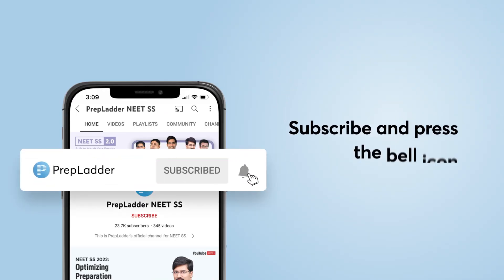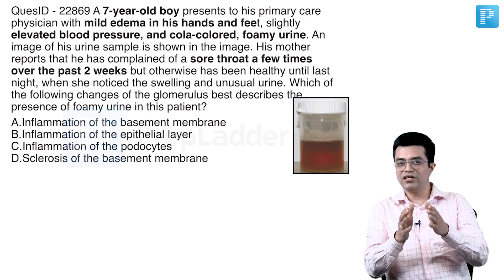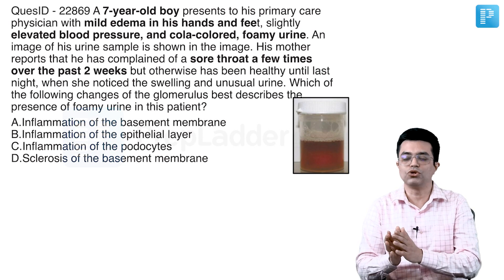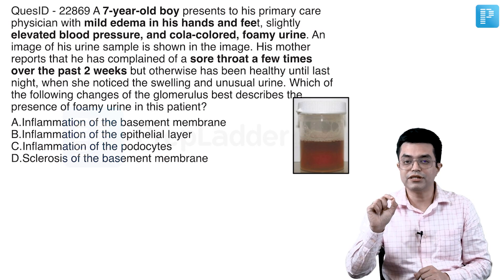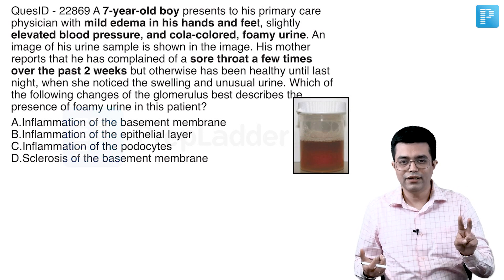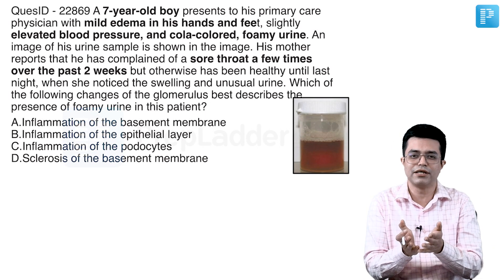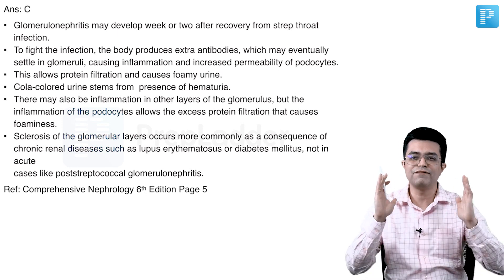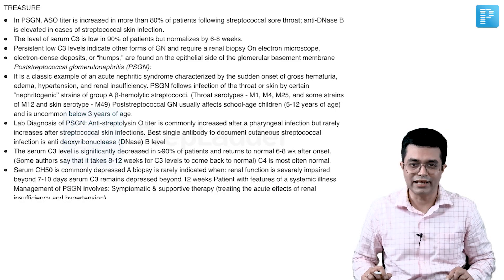High Yield Question Discussion | QBank 2.0 | Dr. Sandeep Sharma | NEET SS 2.0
Watch High Yield Question Discussion by PrepLadder's NEET SS Faculty for Pediatrics - Dr. Sandeep Sharma.

In this video, he will shed light on:

- Why QBank 2.0 is best for NEET SS preparation
- Amazing Features of QBank 2.0
- Integration of QBank 2.0 with Treasures
- Clinical Questions in QBank 2.0
- QBank 2.0 Based on Latest NEET SS Pattern
- How to attempt questions in NEET SS?
- What is the reason for foamy urine?
- Why does Proteinuria happen?

Enjoy 7-day free access to Cardiovascular (Medicine), Urology (Surgery) & Pediatric Gastroenterology and Hepatology (Pediatrics)